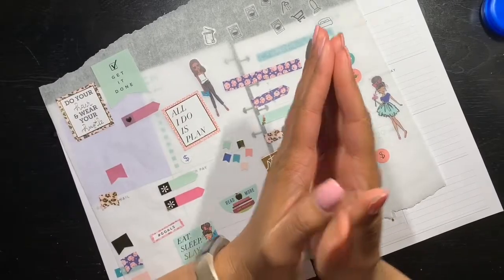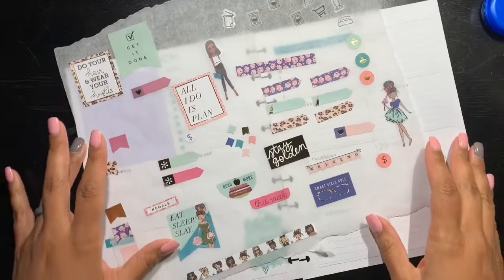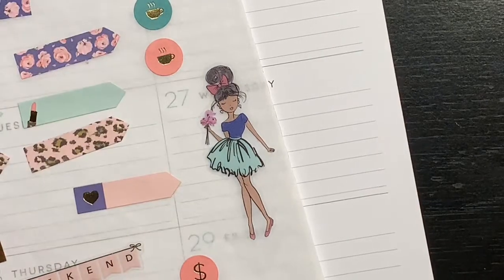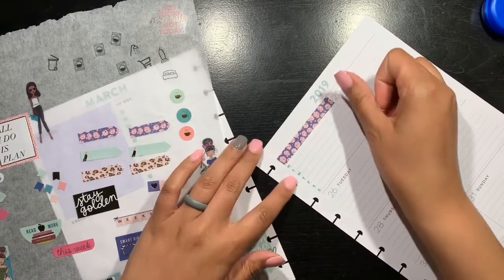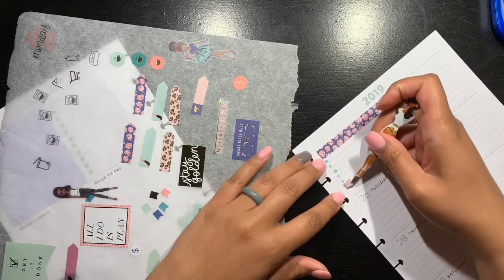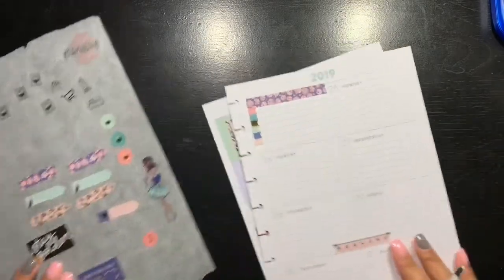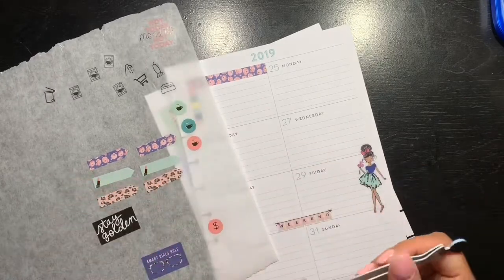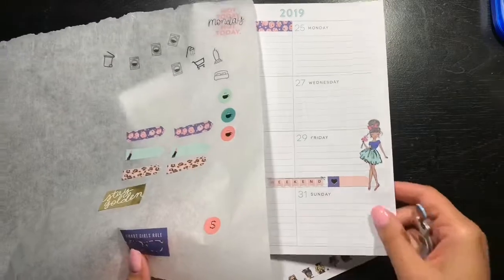CLASSIC HAPPY PLANNER | PLAN WITH ME | DASHBOARD LAYOUT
This week is my anniversary week so I decided to go in with something a little different. I used my Elle Oh Elle sticker book and I think I found a book that I really like.